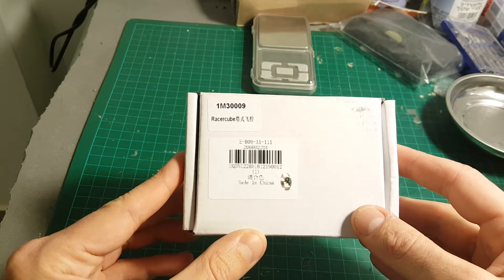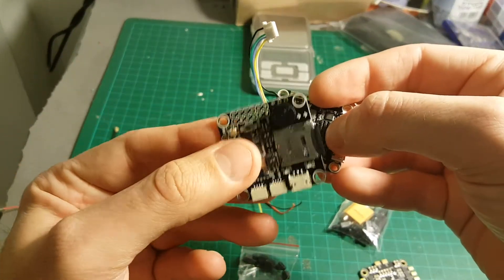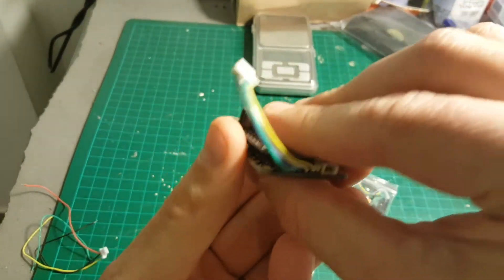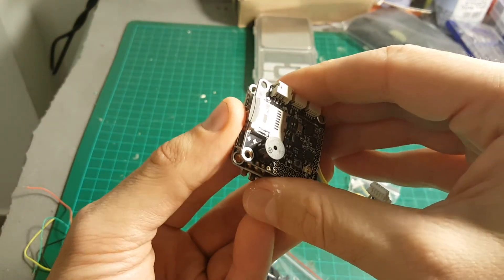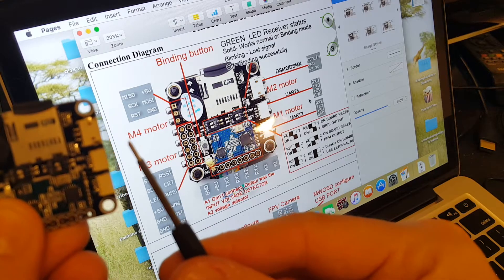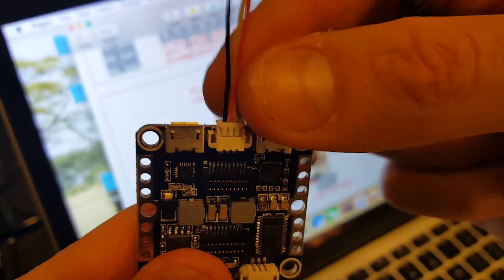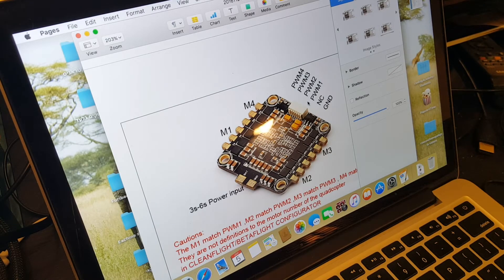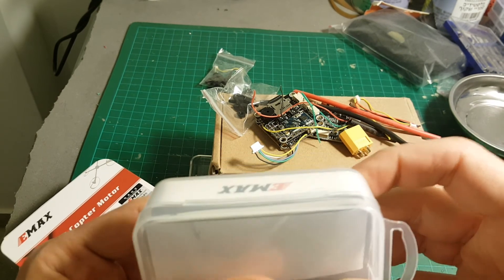RacerCube AIO Flight Control System - unboxing and review (Courtesy of gearbest.com)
RacerCube AIO Flight Control System  -  COLORMIX 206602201
with Integrated SP Racing F3 EVO FC / 4-in-1 LittleBee 20A ESC / FrSky 8CH PPM SBUS Receiver

Description:
A new generation flight control system is born! All integrated, RacerCube does away with unnecessary wiring and makes your racing drone superior!

Main Features:
- Convenient plug-in flight control system with all the necessary components integrated
- Its uses the latest F3 EVO flight controller which supports CleanFlight and BetaFlight, bringing you the marvelous control and perfect performance
- FrSky PPM SBUS 8CH receiver, two-way telemetry, compatible with X9D / DJT / DFT / XJT transmitters
- Built-in MWOSD enables you to monitor the flight status in real time
- The high-quality 4-in-1 LittleBee ESC supports Oneshot125, Multishot, Damped Light, as well as parameter settings via CleanFlight

Specifications:
F3 EVO Flight Controller
Integrated PDB and MWOSD
Firmware: CleanFlight 1.13.0; compatible with BetaFlight
STM32F303 CPU, 72MHz inc FPU
MPU9250 accelerometer / gyro / compass ( connected via SPI )
BMP280 barometer
Compatible PPM / CPPM / SBUS / DSM2 / DSMX receivers
Integrated PDB supports 2 - 6S input
Built-in 4GB micro SD card for recording data in real time

FrSky Receiver
Channels: 8
Working voltage: 4 - 6.5V
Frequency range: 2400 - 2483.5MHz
Output signal: SBUS / PPM
Dual-way telemetry: yes ( D8 Mode )
Transmission distance: more than 1km
Feedback signal: RSSI, 3S voltage ( A1 )
Fail-safe: yes, at throttle ( Channel 3 )
Compatibility: X9D ( D8 Mode ) / XJT ( D8 Mode ) / DJT / DFT / DHT

LittleBee ESC
Feature: 4-in-1 20A x 4
F396 MCU, 48MHz runs BLHeli LittleBee Pro 20A firmware
Voltage input: 3 - 6S LiPo
Supports Oneshot125 / Multishot
Dimensions: 35 x 35mm
Mounting hole spacing: 30.5 x 30.5mm
Damped light: yes
BEC: no

Specifications
General
Type: Flight Controller Set
Product weight: 0.023 kg
Package weight: 0.040 kg
Product size (L x W x H): 3.60 x 3.60 x 2.50 cm / 1.42 x 1.42 x 0.98 inches
Package size (L x W x H): 5.00 x 5.00 x 4.00 cm / 1.97 x 1.97 x 1.57 inches
Package Contents
Package Contents: 1 x Flight Control System